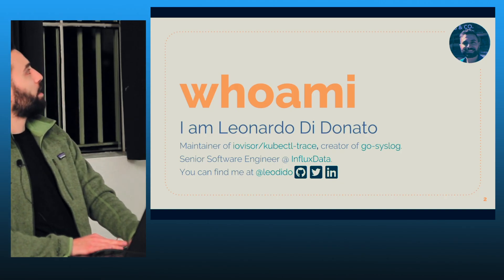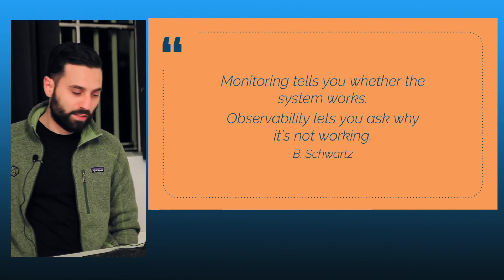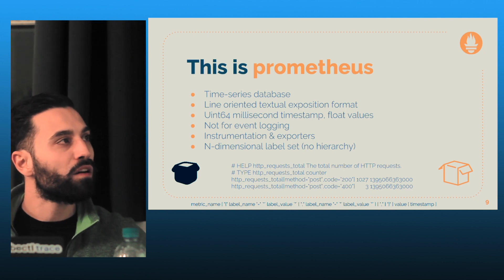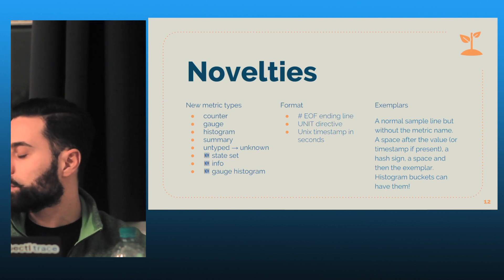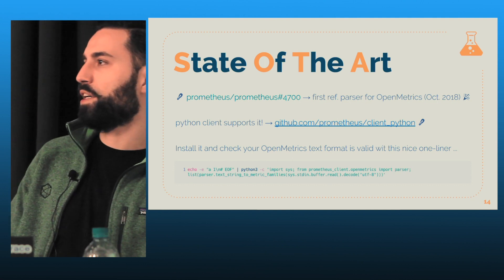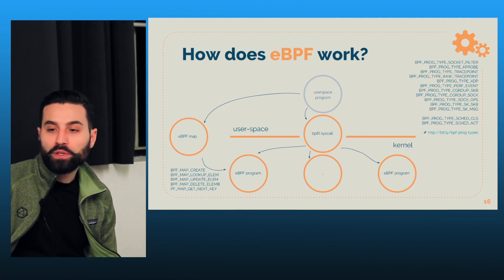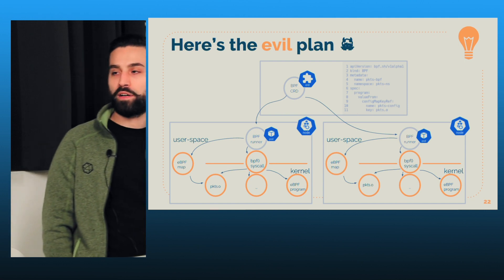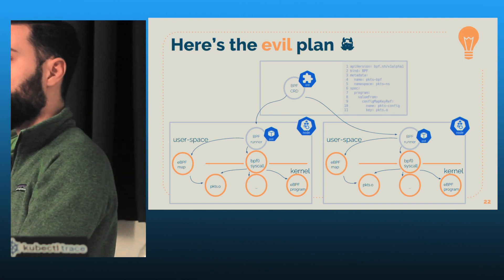Prometheus as exposition format for eBPF programs by Leonardo Di Donato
Nowadays every application exposes their metrics via an HTTP endpoint readable by using Prometheus. Recently the exposition format got renamed as OpenMetrics from the CNCF. Nevertheless, this very common pattern by definition only expose metrics regarding the specific applications being observed. This talk wants to expose the idea, and a reference implementation, of a slightly different use case that uses eBPF programs as a source of information to allow the exposition and collection of kernel and application probes via a Prometheus endpoint.